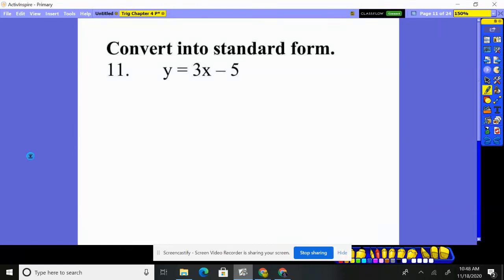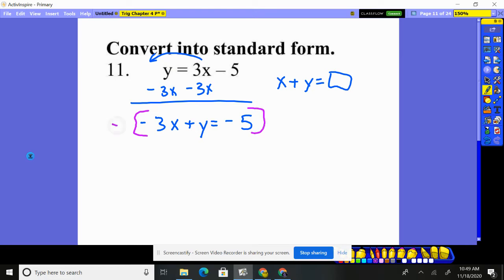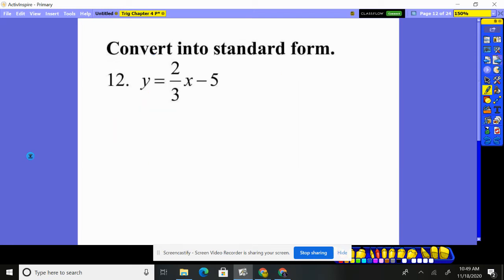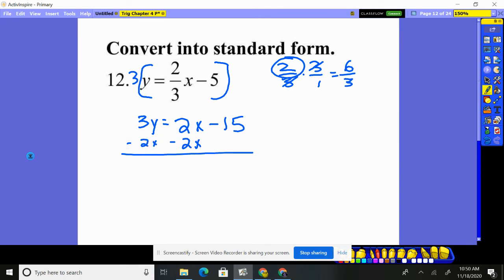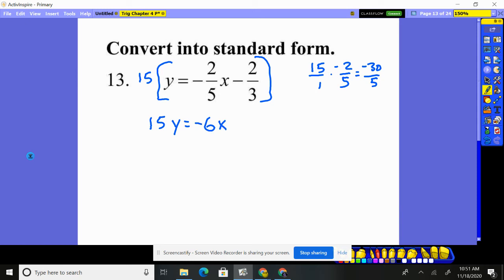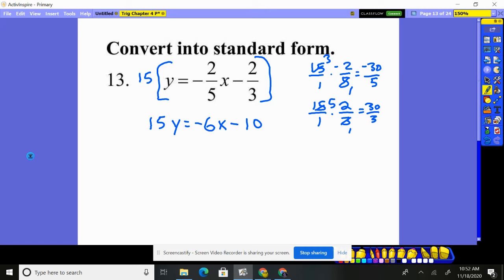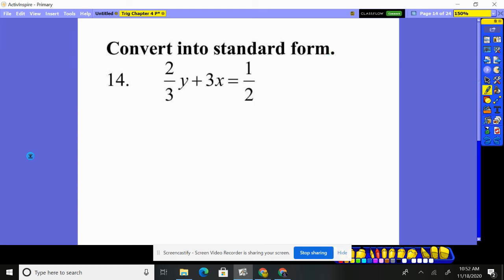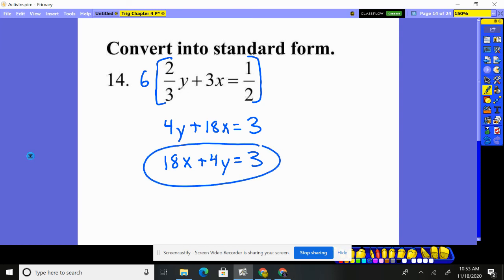Trig Chapter 4 Practice Test 1 #11-14